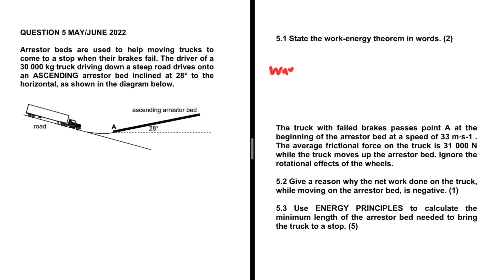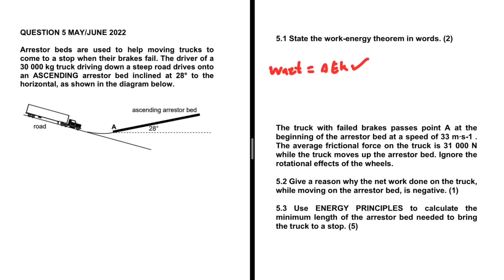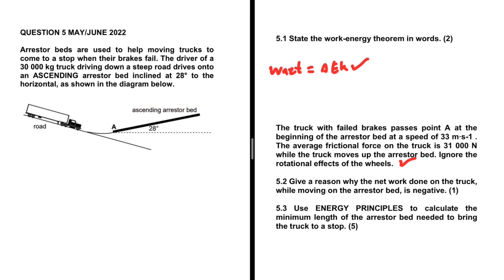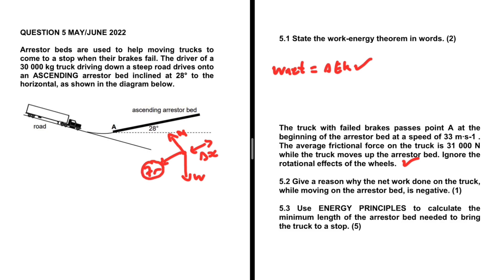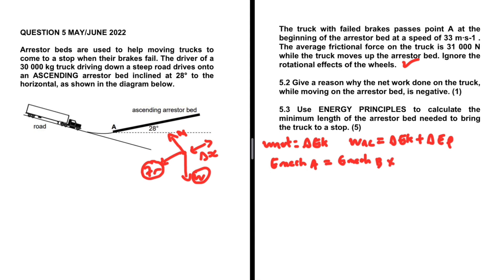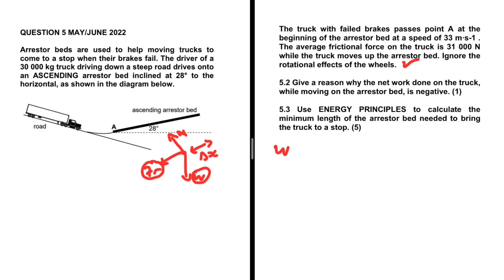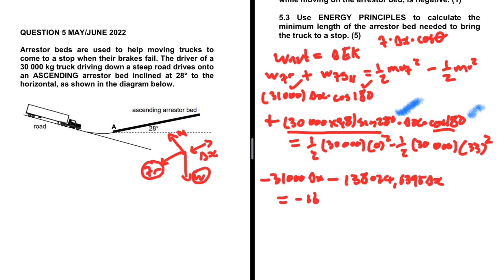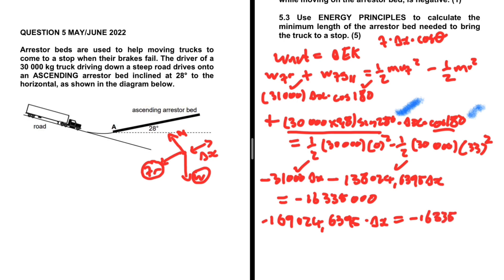Work, Energy & Power Grade 12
Question 5 Grade 12 Physical Sciences May/June 2022 on Work Energy & Power